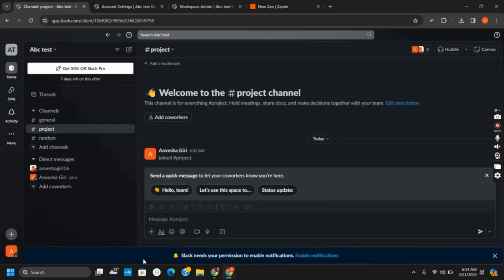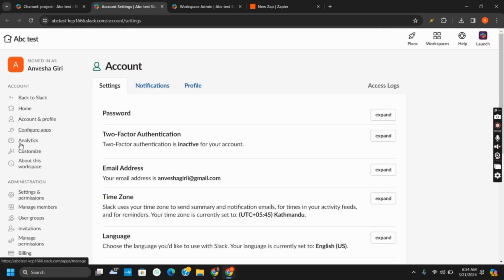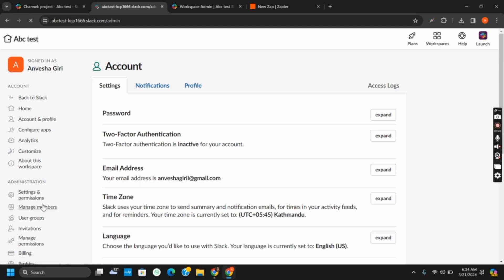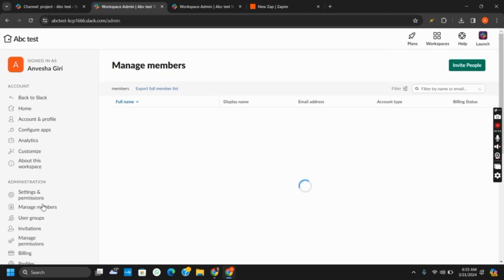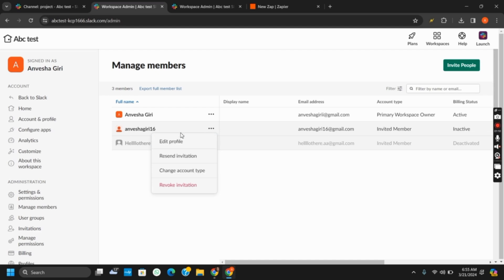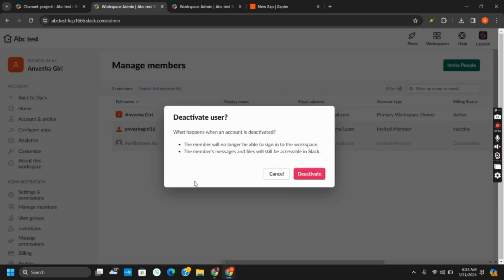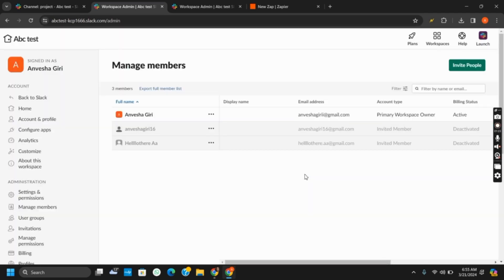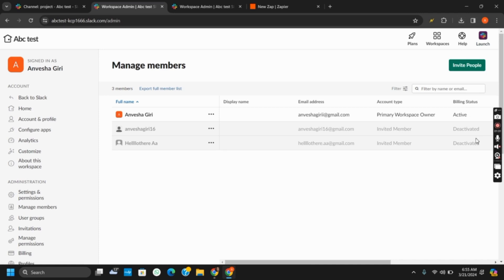How to Remove People from Slack (Slack Tutorial for Beginners)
👥🚫 Removing People from Slack: Beginner's Tutorial

Ready to manage your Slack workspace effectively? Our beginner's tutorial guides you through the step-by-step process of removing people from Slack. Learn how to navigate Slack's interface, access member management options, and remove users with ease to maintain your workspace efficiently.

In this tutorial:
0:00 - Introduction
0:05 - How to Remove People from Slack (Slack Tutorial for Beginners)

Take control of your Slack workspace by learning how to remove people effectively. Follow our beginner-friendly tutorial to streamline member management and maintain a productive environment.